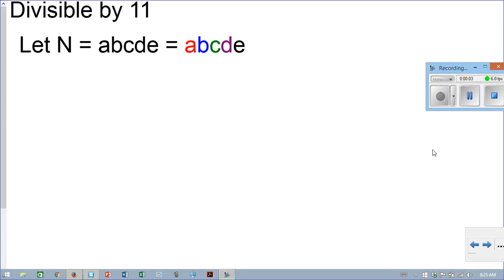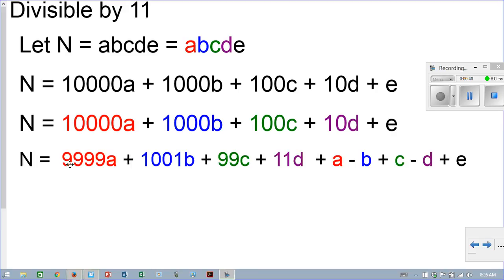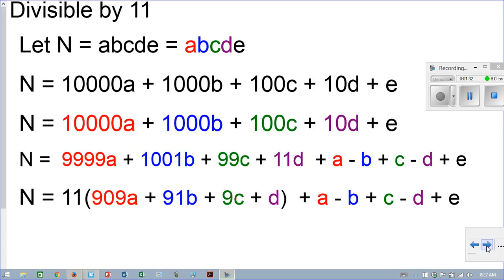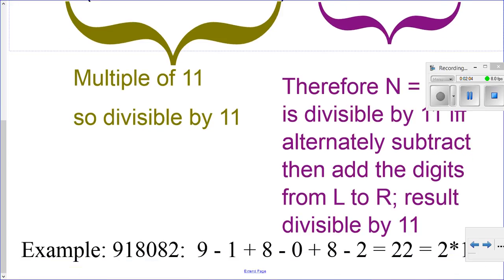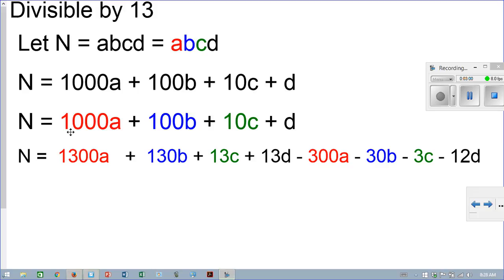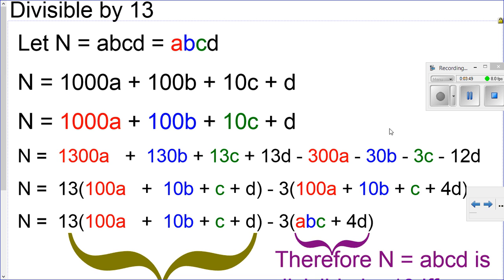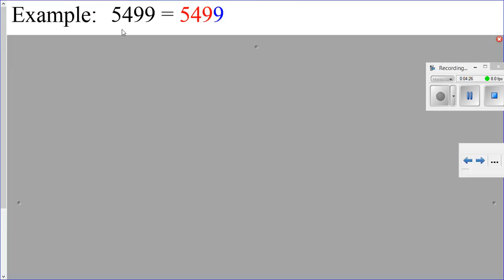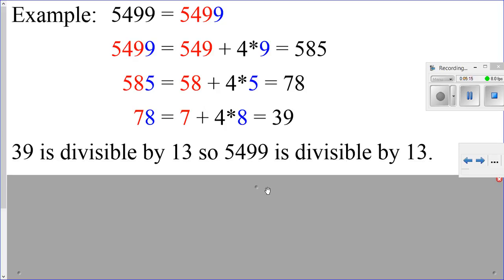Proof of Divisibility Rules 11 and 13